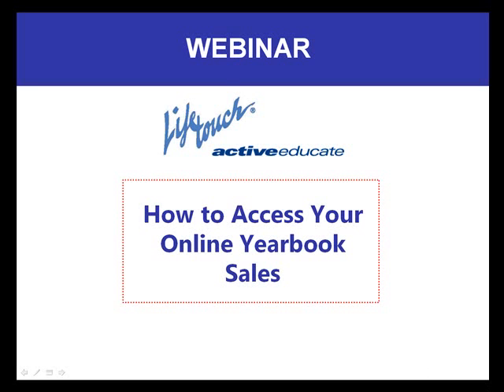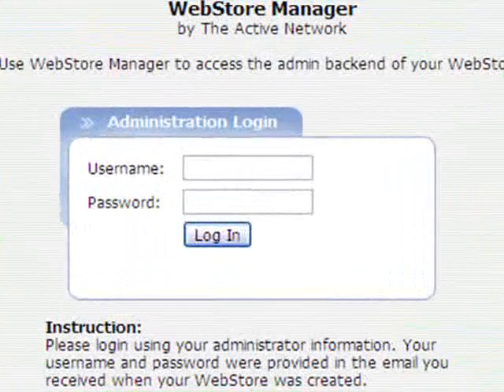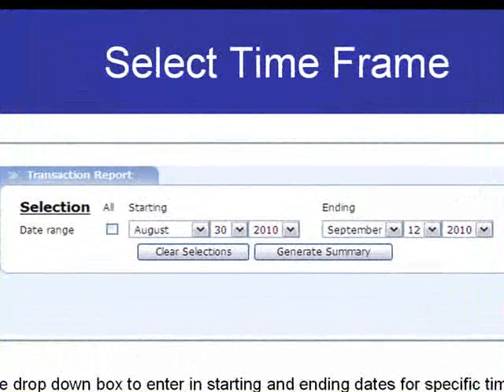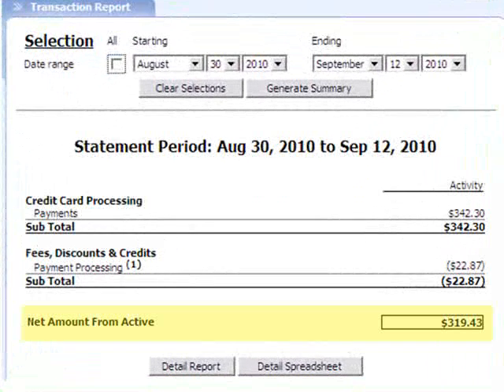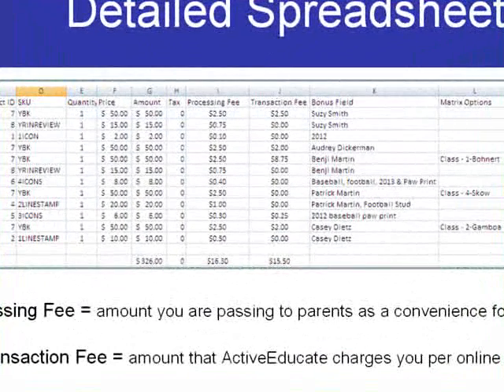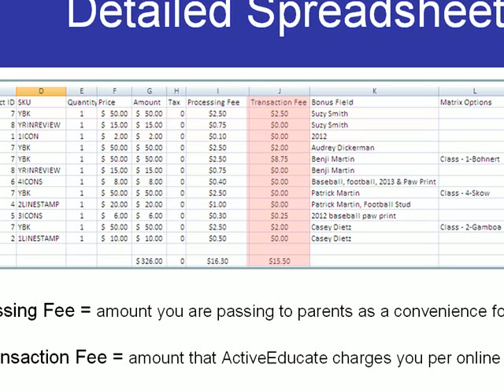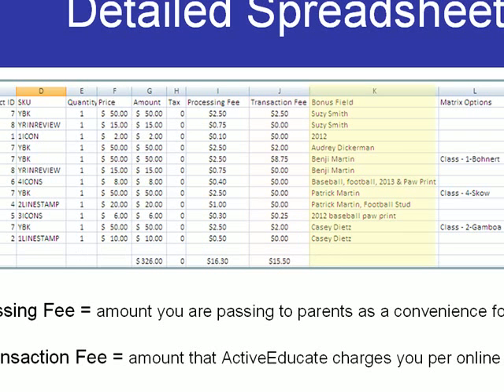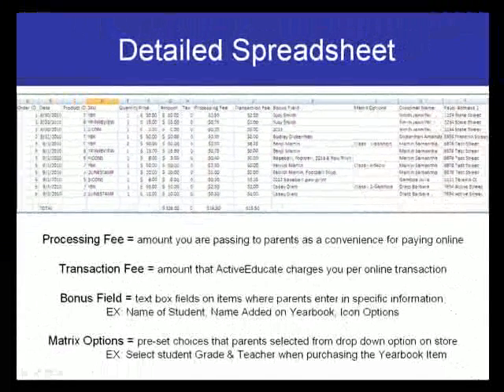Lifetouch Reporting Webinar